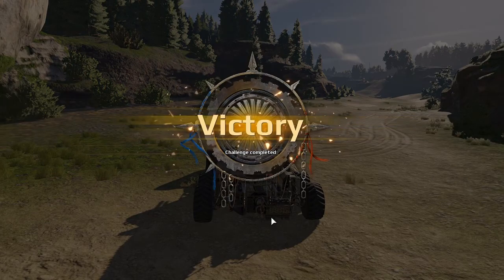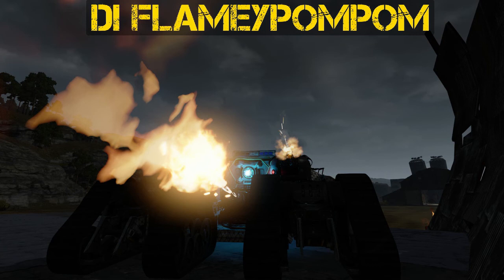Crossout Flamey PomPom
786
Another week another set of season challenges this week I need an autocannon build.
A half hour tinkering in the garage got me this build. Then 4 raids later I unlocked the Hermit ST.
For such a big build its got a surprisingly small turning circle.

You can find this vehicle in the exhibition (PC)
DI FlameyPomPom

I have a Twitter channel. Converse with me there.

I Have a Twitch Channel. I need Followers so I can diversify the social media platforms that host my content.

For more profit tips check out my "How I made Coin In Crossout Today" streams on my twitch channel.

It is said that we learn more from our failures than our successes. I make a point of showing videos of my failures and explaining where I went wrong so that you can learn from my mistakes.